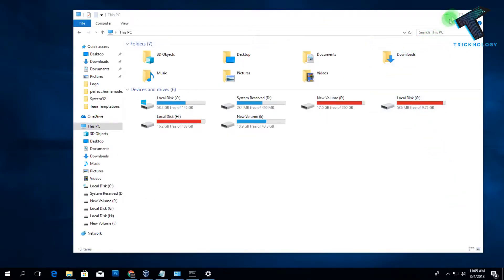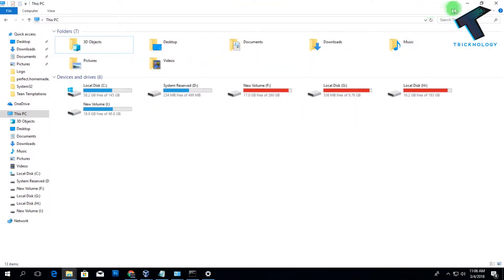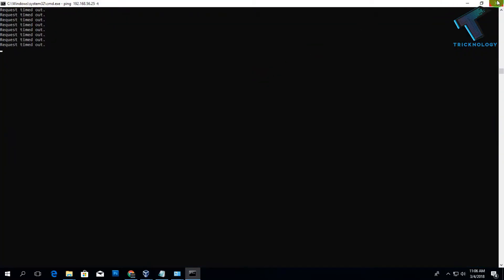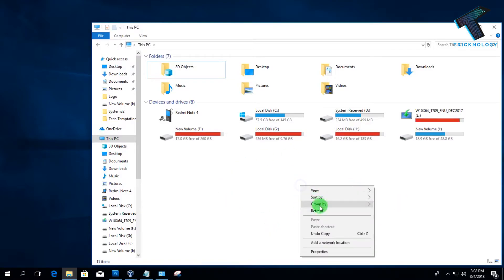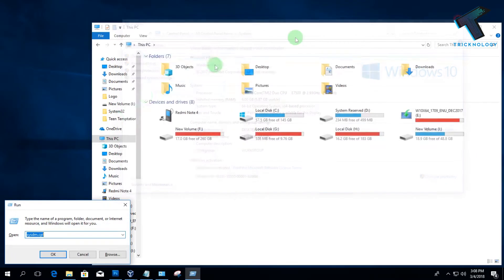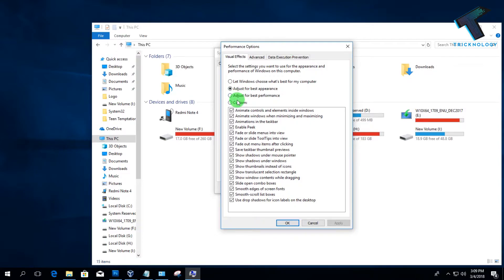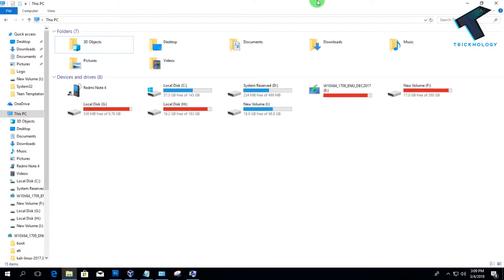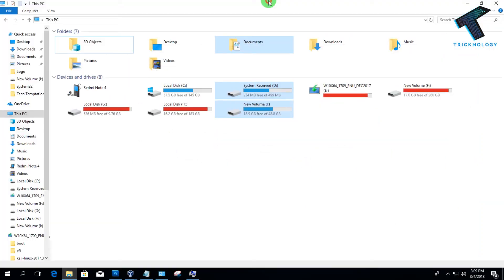How To Disable Windows 10 Minimize and Maximize Animation